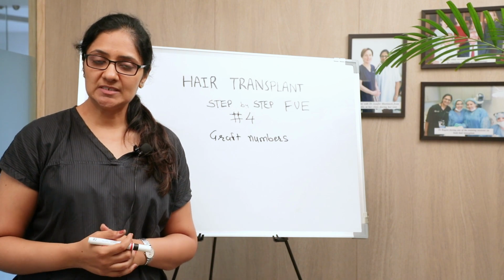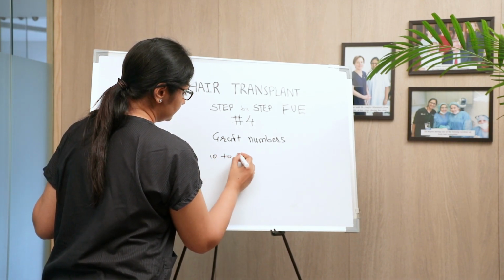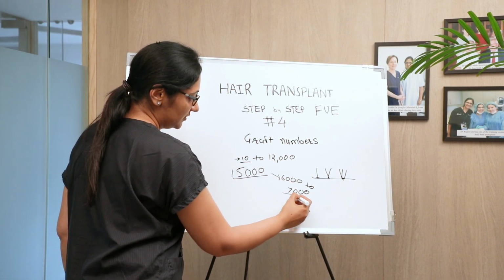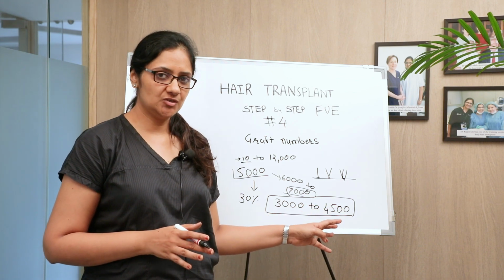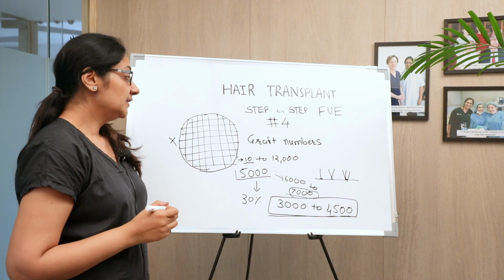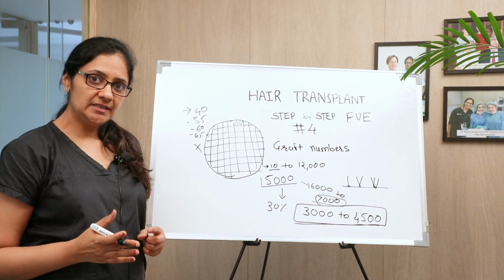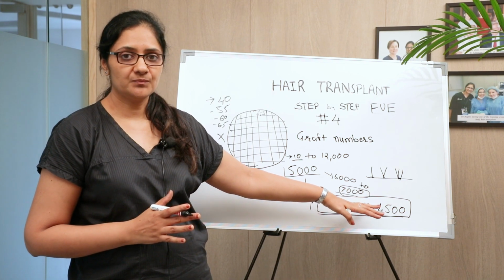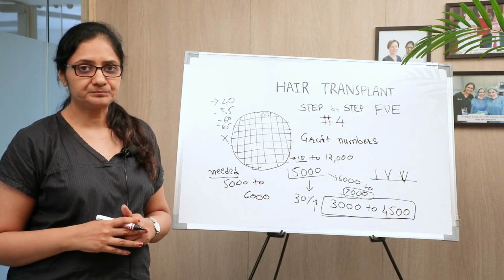The Hair Loss Treatment Show by Dr Ragini Ghiya: Episode 4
Graft Number